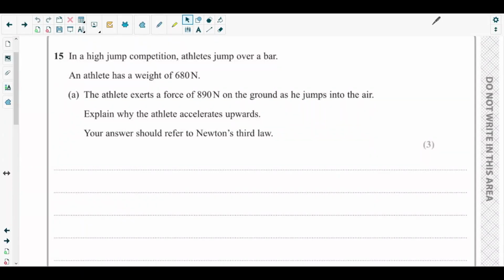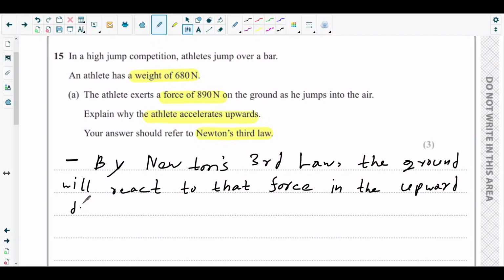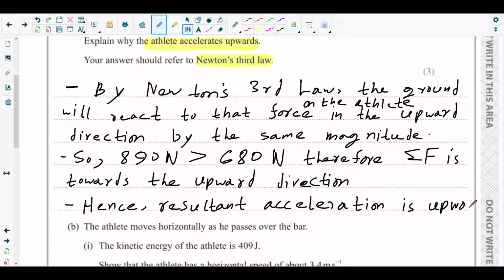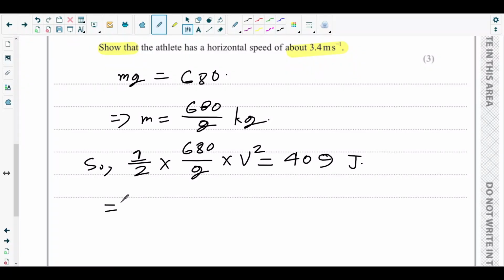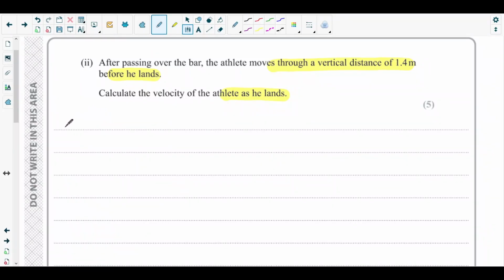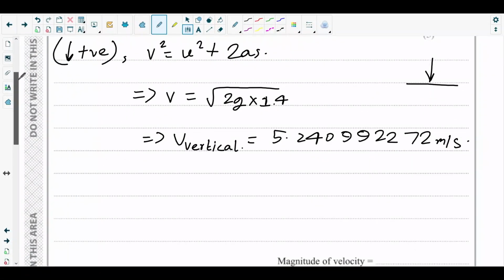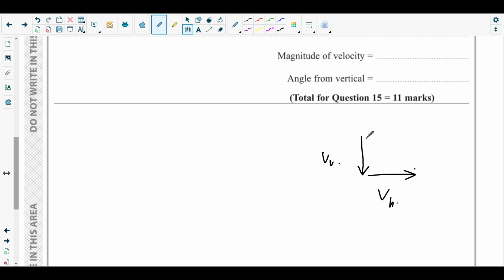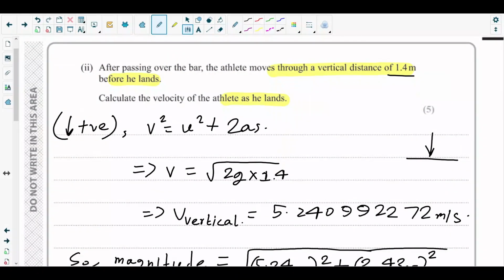Q.NO.15-Resultant force, Newton's 3rd Law of Motion, Kinetic Energy and Finding Resultant Velocity.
TIMECODES:

00:00 - Part (a)
03:39 - Part (b-i)
06:06 - Part (b-ii)

🎓 𝗧𝘂𝘁𝗼𝗿𝗶𝗻𝗴 𝗜𝗻𝗾𝘂𝗶𝗿𝗶𝗲𝘀

📞 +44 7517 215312 (WhatsApp available)